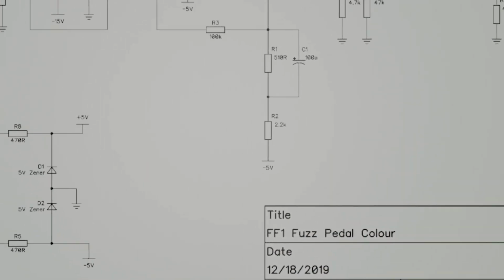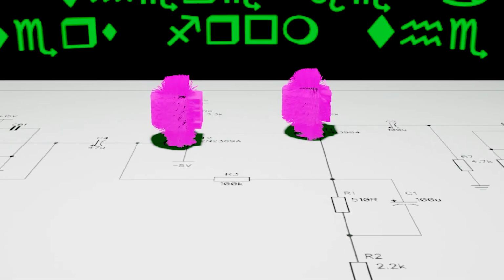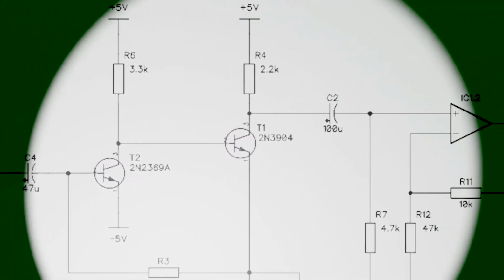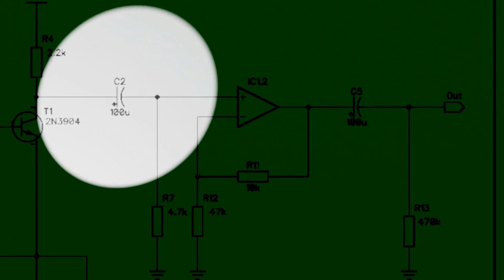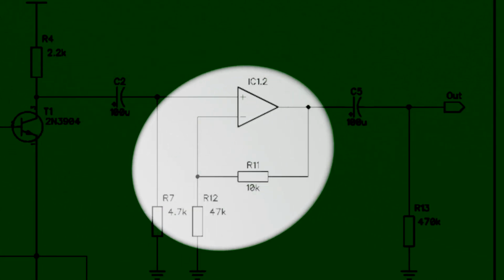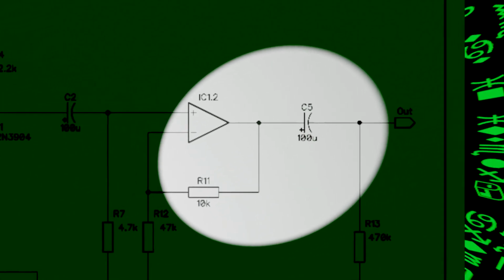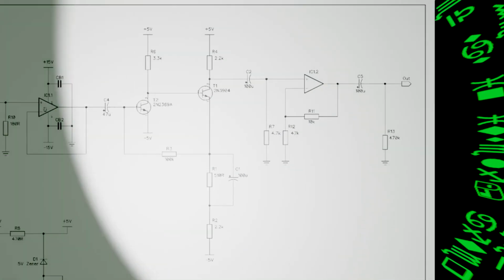FF1 Fuzz Pedal Colour Circuit Walkthrough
Go through the FF1: Fuzz Pedal Colour circuit, step by step, in this virtual From The Bench.